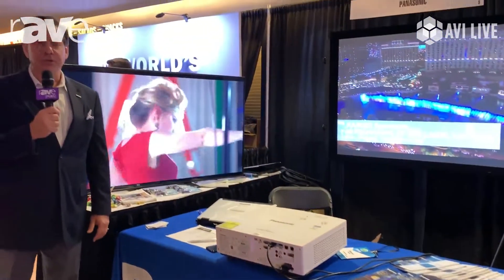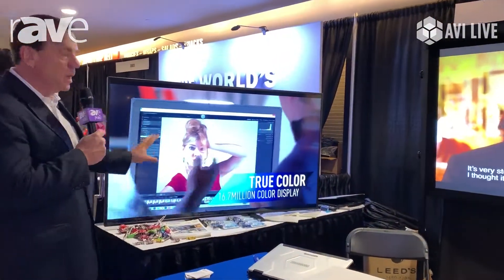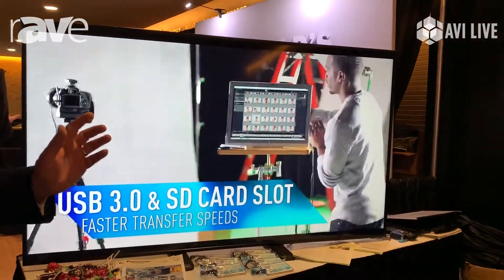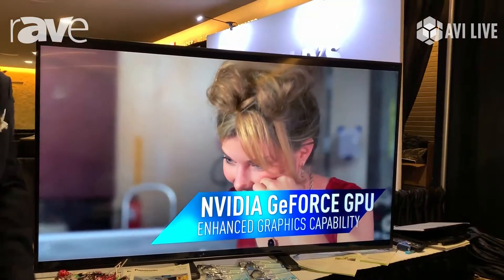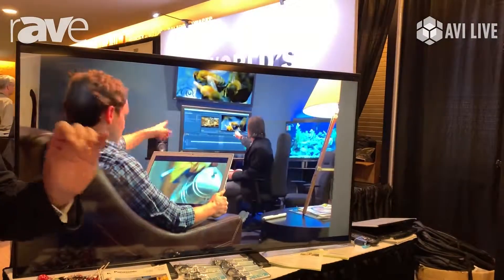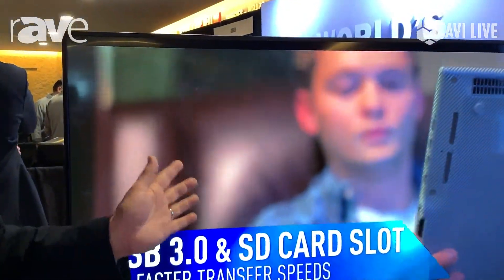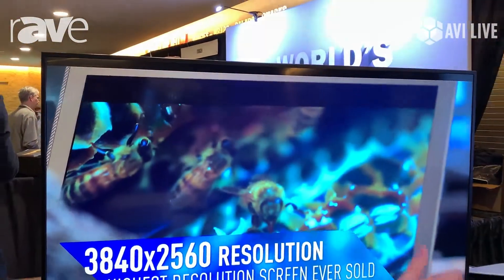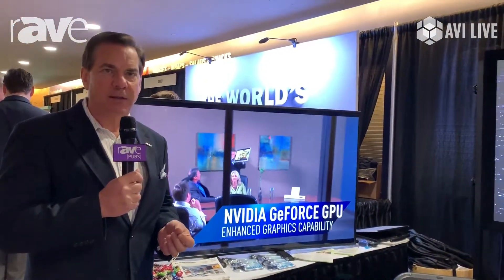AVI LIVE: Panasonic Presents TH-65EQ1 Series Display with IPS Panels for Greater View Distances